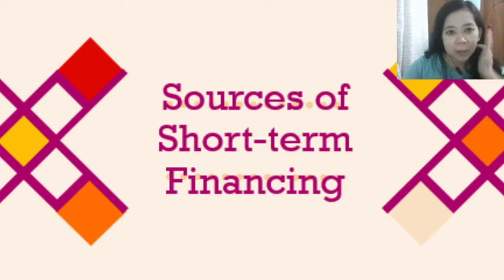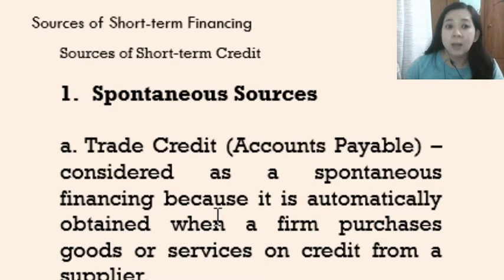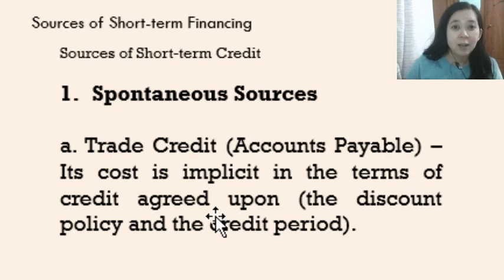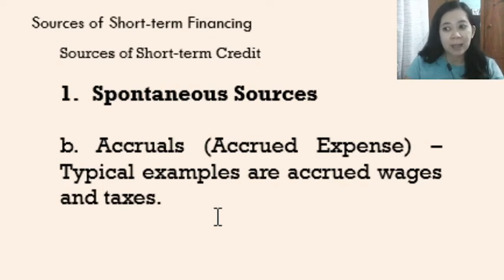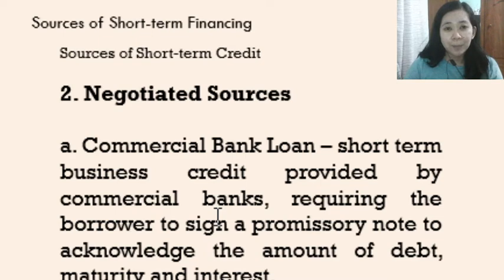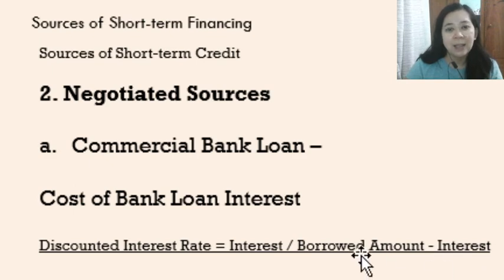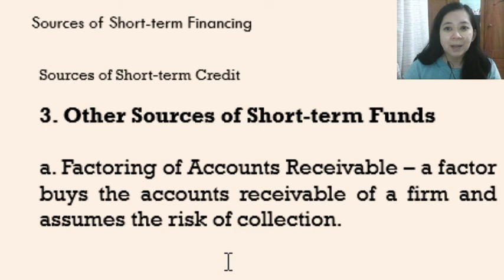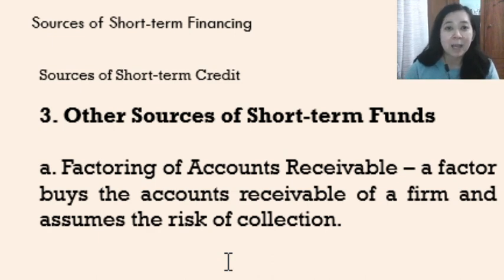Sources of Short Term Financing